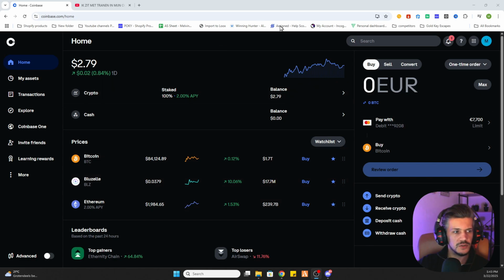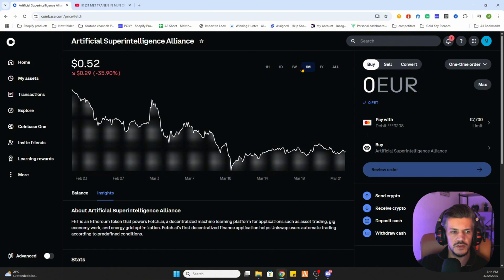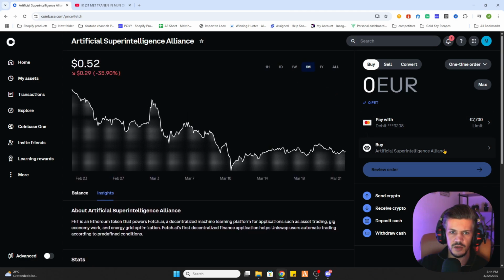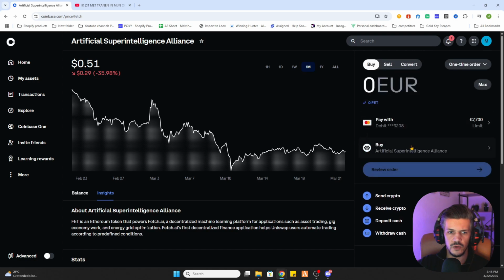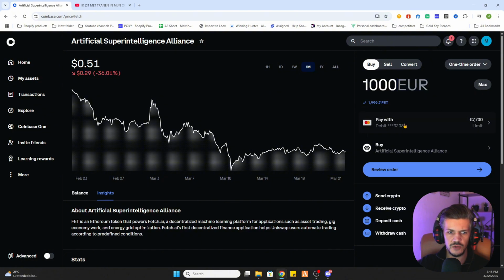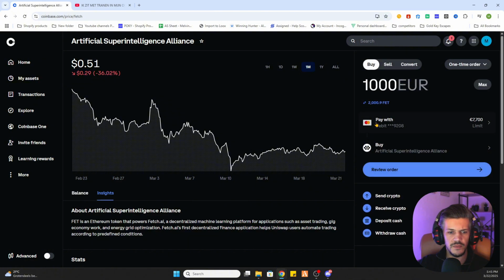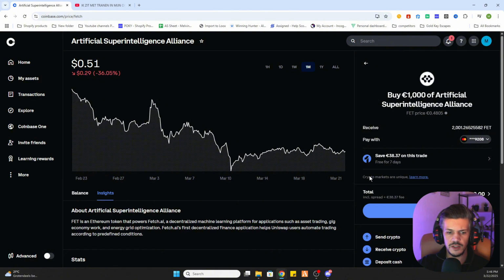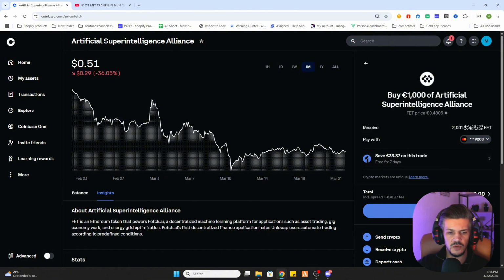How to Buy Artificial Superintelligence Alliance Token on Coinbase (Step By Step)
Looking to buy Artificial Superintelligence Alliance token but not sure how? In this step-by-step guide, I’ll show you exactly how to purchase FET crypto on Coinbase and safely invest in the Artificial Superintelligence Alliance crypto. Whether you’re a beginner or experienced trader, this tutorial will make it easy to buy and store your tokens.

🔹 Learn how to buy Artificial Superintelligence Alliance token
🔹 Discover how to purchase FET crypto
🔹 See how to buy Artificial Superintelligence Alliance coin
🔹 Find out Artificial Superintelligence Alliance token